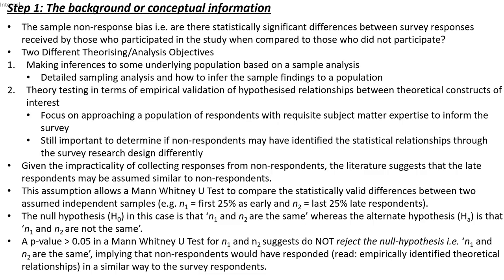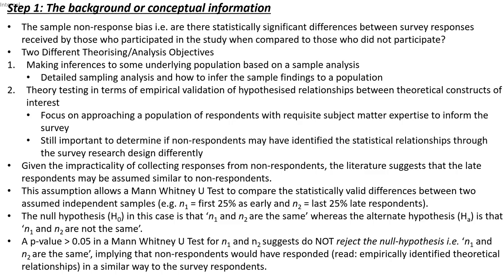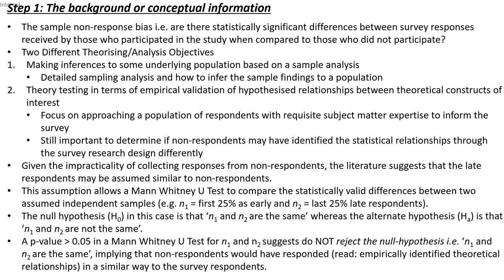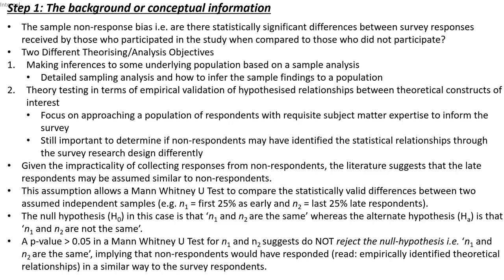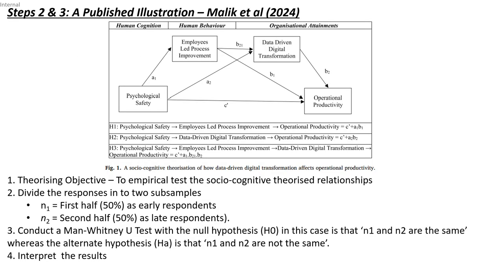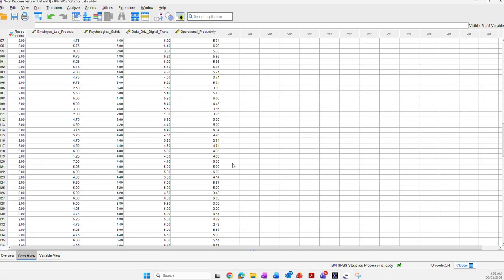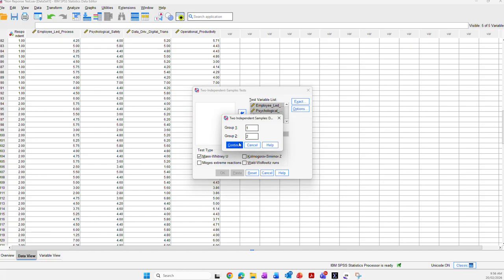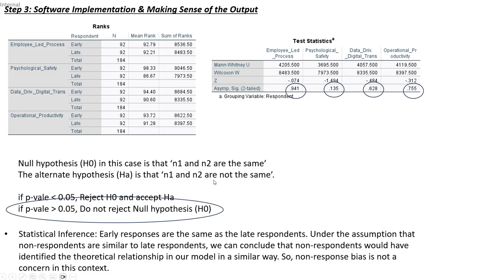Non-Response Bias Test - Why do we need it and how to do it?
This video provides conceptual background on survey non-response and then demonstrates the use of the Mann-Whitney U Test (Nonparametric testing) in SPSS for a published study.
Source: Malik, M., Andargoli, A., Ali, I. and Chavez, R., 2024. A socio-cognitive theorisation of how data-driven digital transformation affects operational productivity?. International Journal of Production Economics, 277(C).